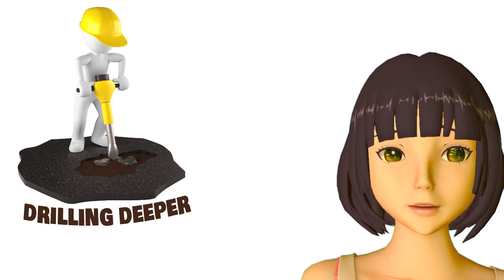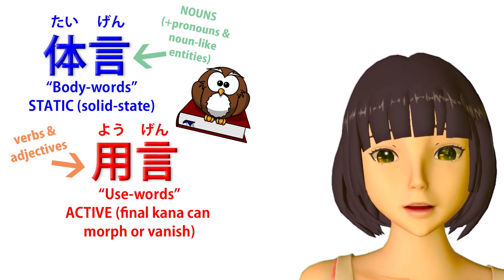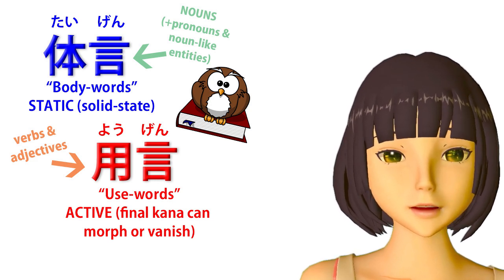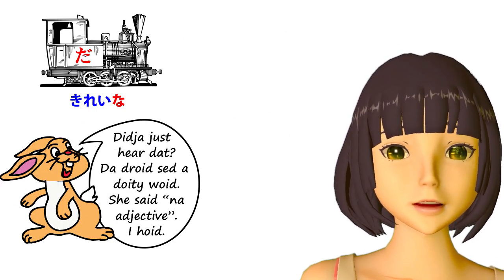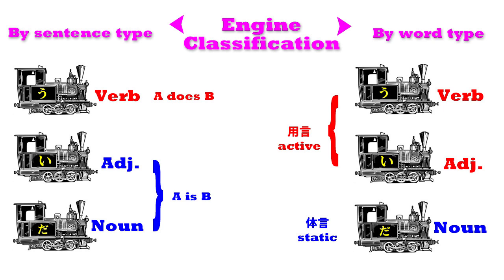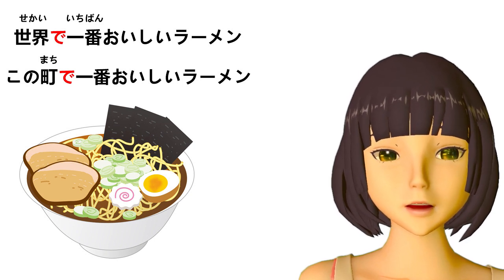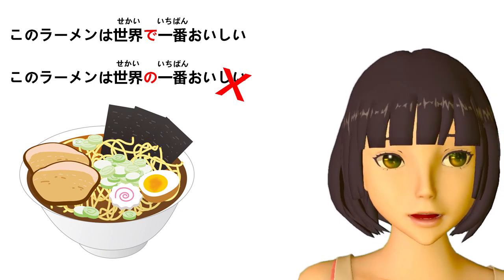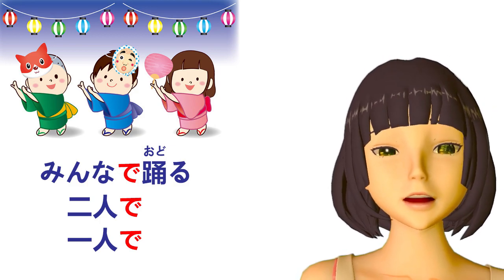Secrets of the で particle. Why do we say みんなで行く? and 世界で一番? | Lesson 55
▼See More ▼

Red Kokeshi Angel Patrons who help this work to be possible:

Tayruh
Full Name
Valerie
Jasmine Sechrist
Jean-Marc Giffin
lateblooming
Tasty Treeko
Maryka M.
seeinvisible
Joe Bochicchio
Bob Dobbs
RP Whitaker
Tascha Keettel
Bibo
Liane Degville
Colin Jervis
Arzar
Kathy Worley
Mirnes Selimovic